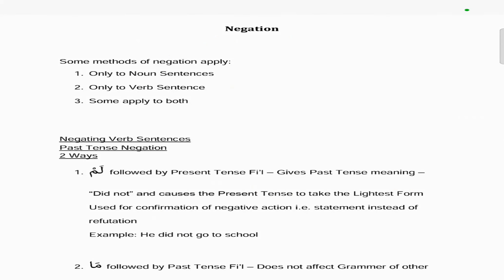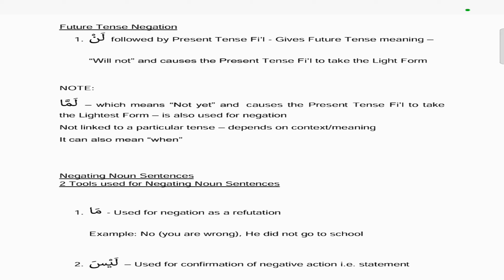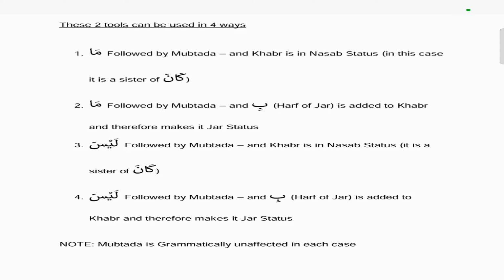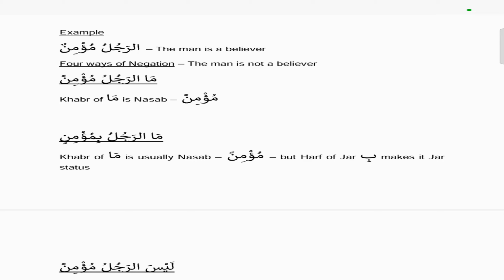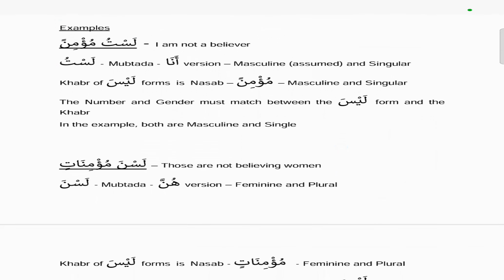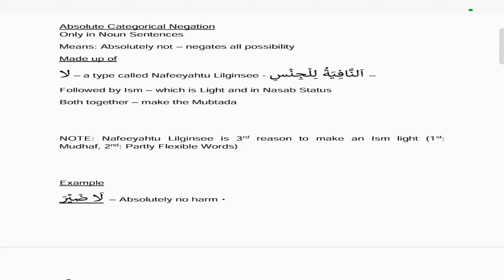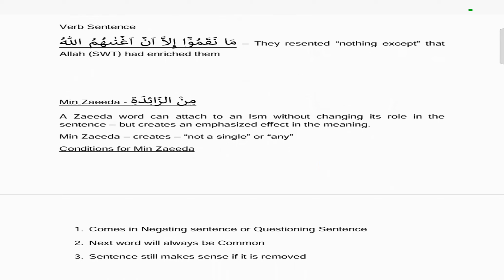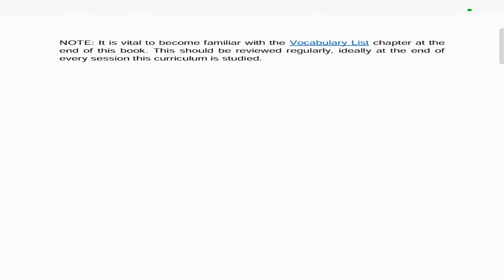Understanding Arabic: 25 - Negation